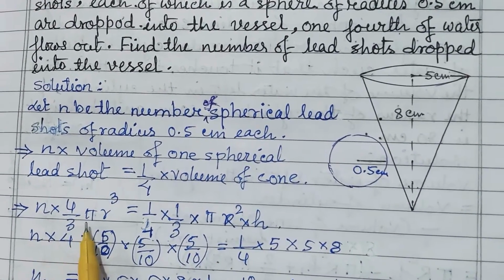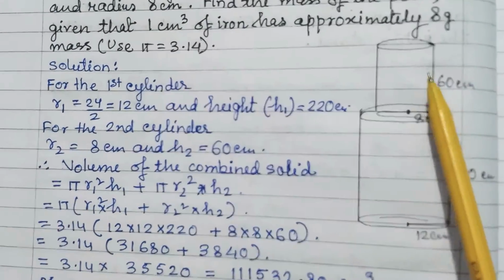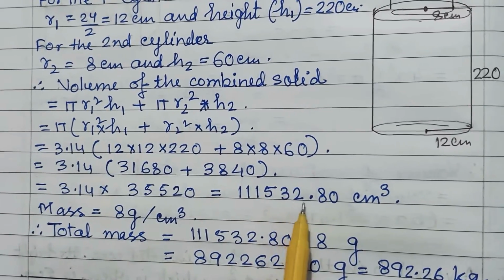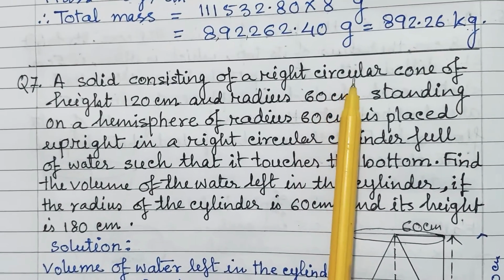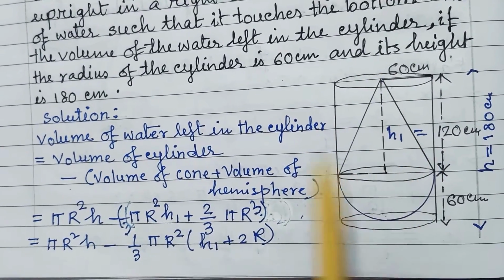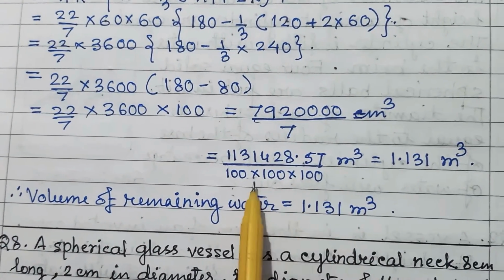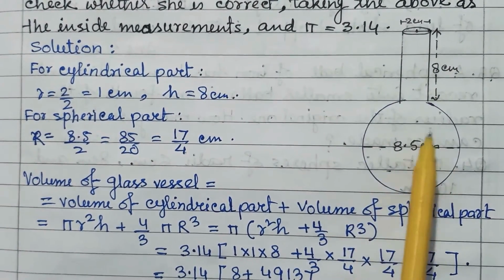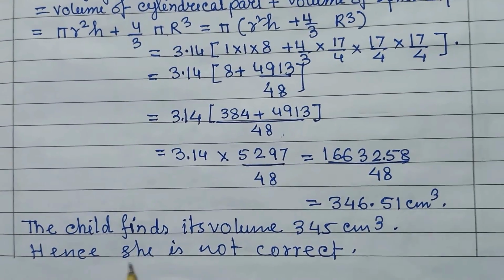NCERT MATHS | Class X | Surface Area & Volume. CH- 13, Ex- 13.2, Part- 2